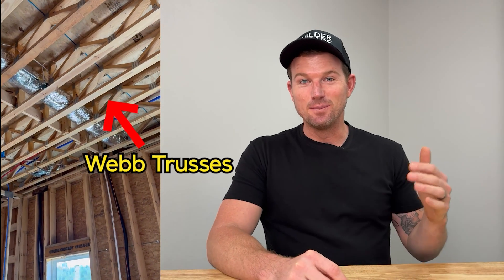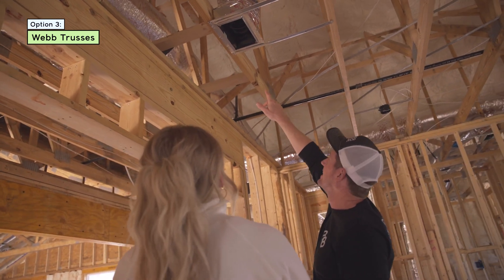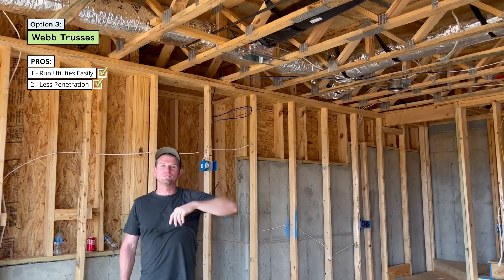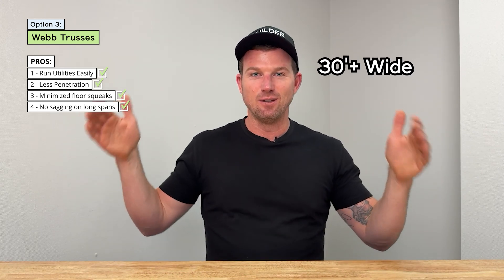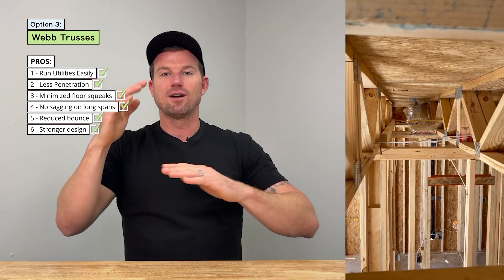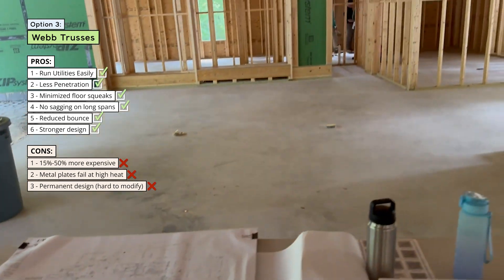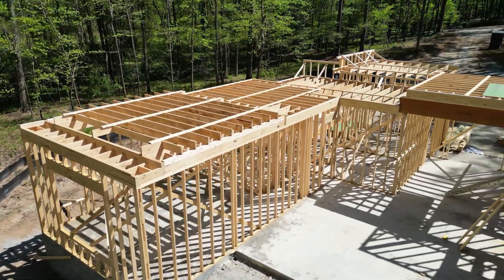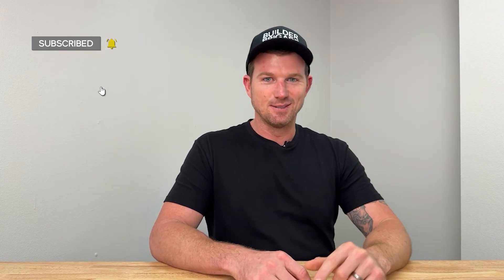Web Trusses are the GOAT on a 2-story house... 🐐 (Pros, Cons and Cost Comparison)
I-Joists, Dimensional Lumber, or Web Trusses. Which Floor System Is Best?
🙋‍♂️ Want more home building tips and ideas? They’re organized in a checklist here ➡️

⏰ Timecodes ⏰
0:00 - Intro
0:11 - The Three Floor System Options
1:16 - Benefits of Web Trusses
4:35 - Cons of Web Trusses
6:30 - Cost Comparison
7:27 - Conclusion and Final Thoughts